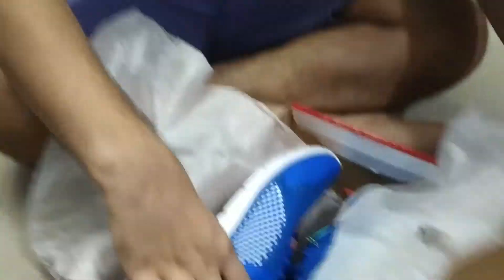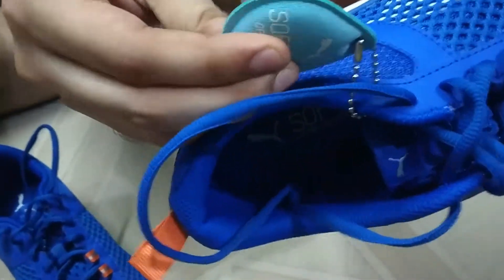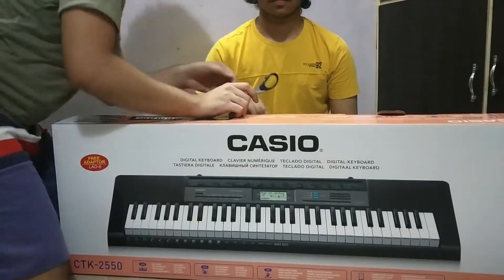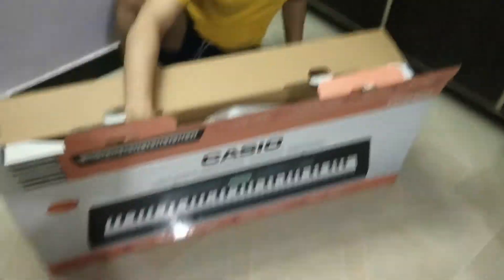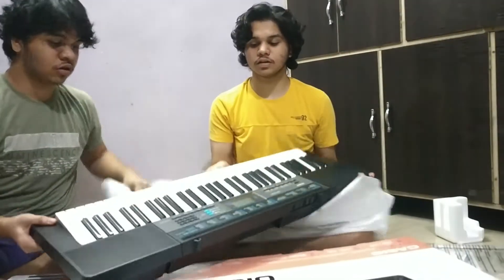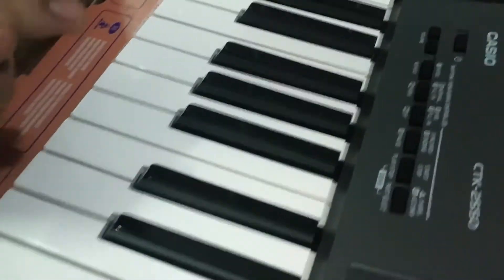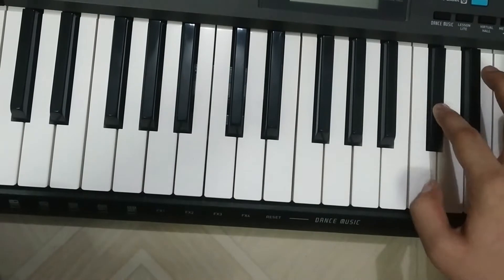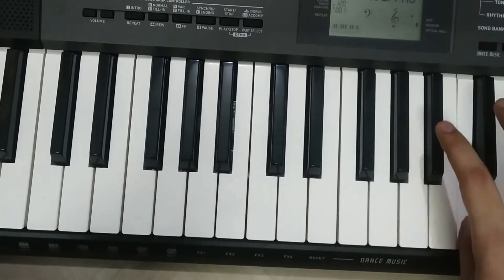IDENTICAL TWINS FOUND TREASURE IN CAR YOUTUBE MESSY VLOG 1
Hello friends this is my first vlog made with my  identical twin, clone, brother @Siddhesh Mote on this youtube channel i have created this out of curiosity and to as a experiment its a old video we had already shot back in the beginning of quarantine. in these videos we have unboxed my Puma running shoes and Casio keyboard CTK 2550 , also i have learned to play keyboard  and i will be posting many videos of keyboard and i have boxing heavy bag video coming this or maybe next week i am hyped about this channel and hopefully you all we love us and our content.